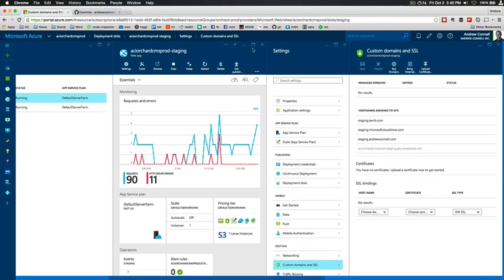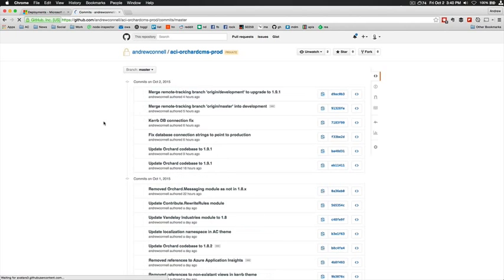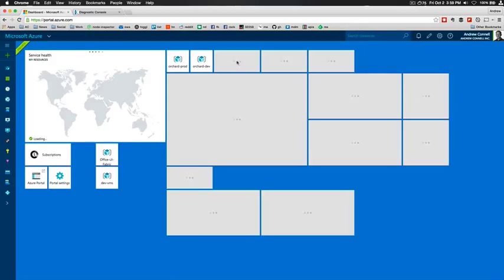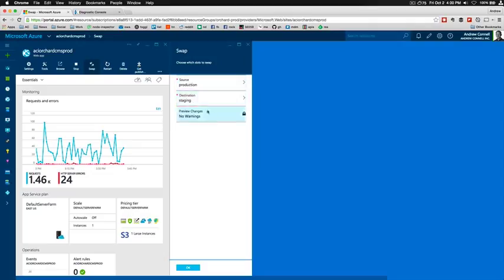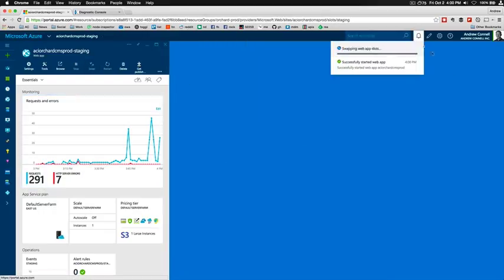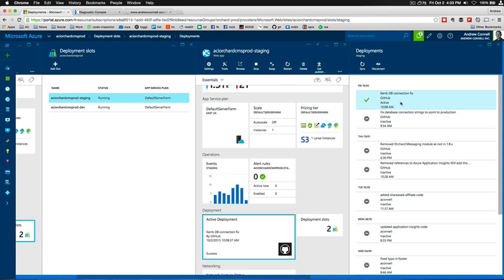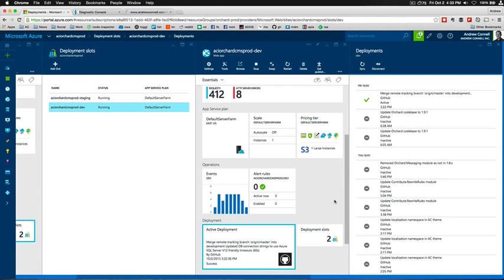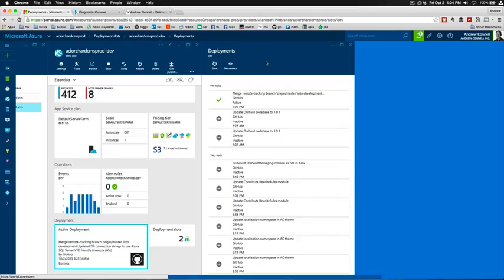Azure OrchardCMS and Continuous Deployment